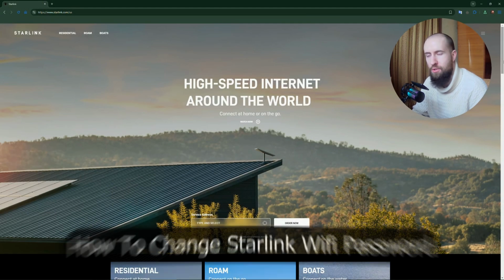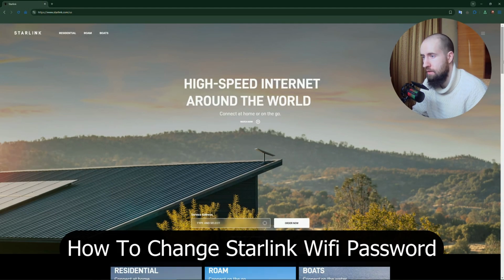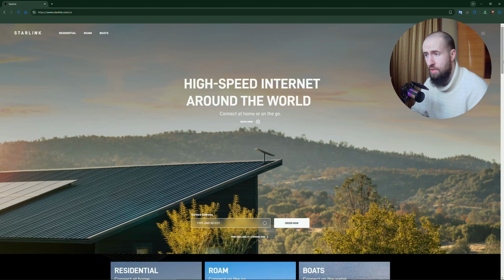How To Change Starlink WiFi Password (2026) - Full Guide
In this video I show you how to change starlink wifi password.